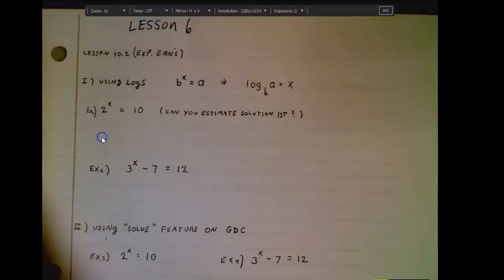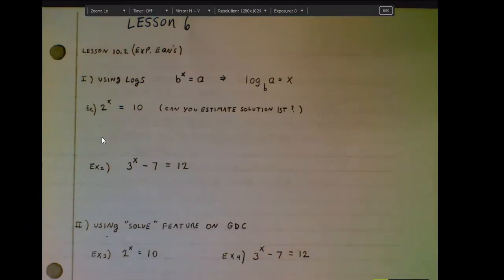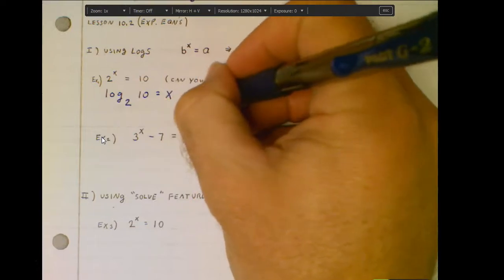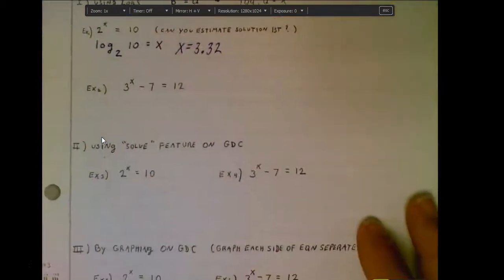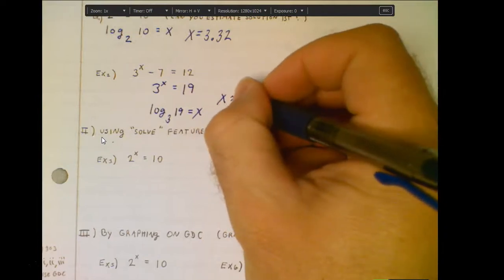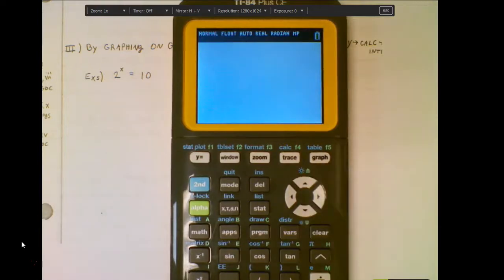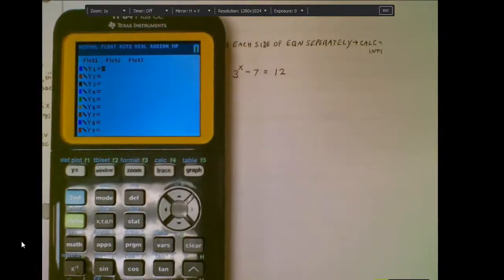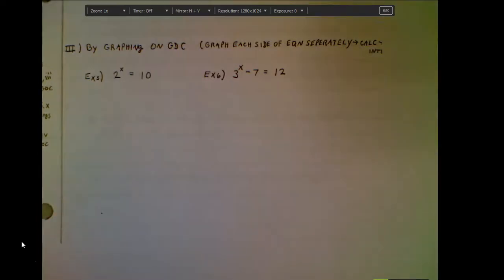ch 8 10 lesson 6